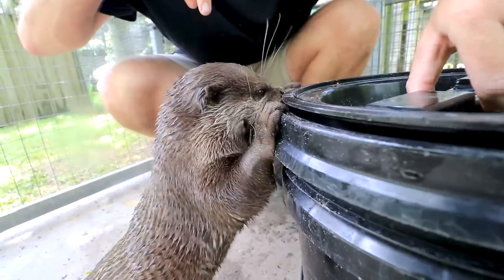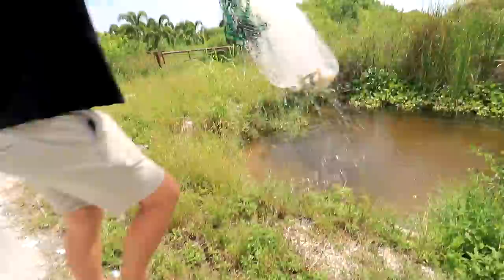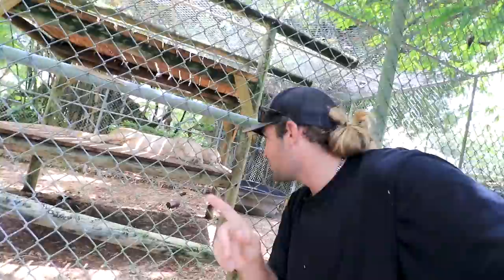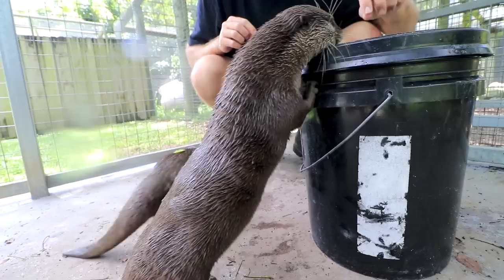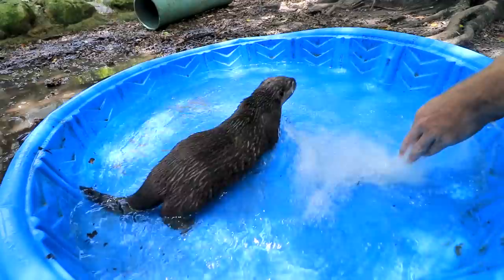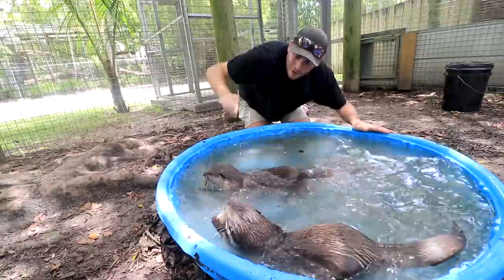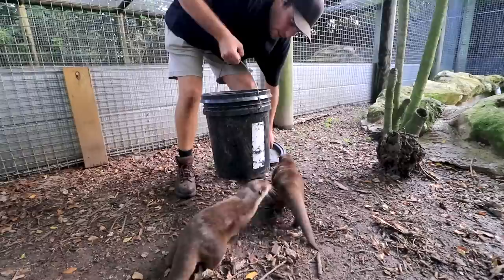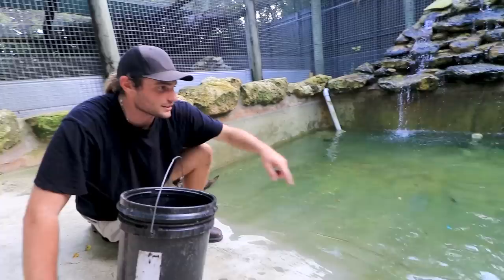FEEDING OTTERS LIVE FISH IN KIDDIE POOL ! WHAT HAPPENS ?!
BUY MY DOG AND CAT TREATS !